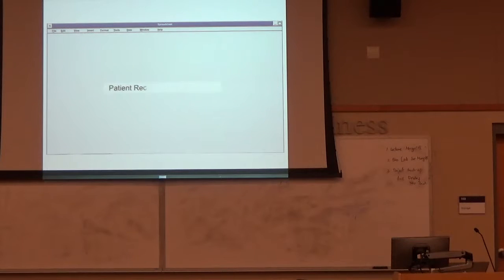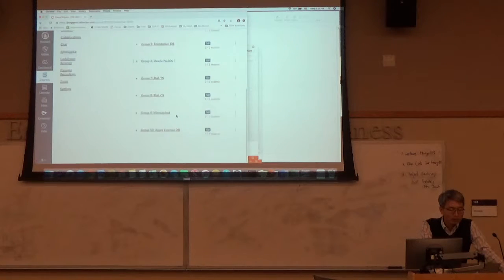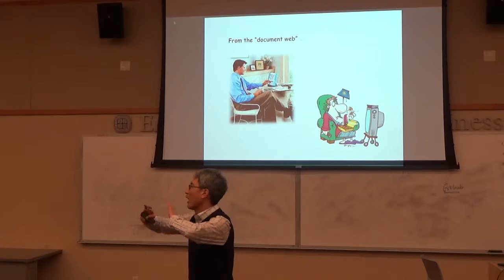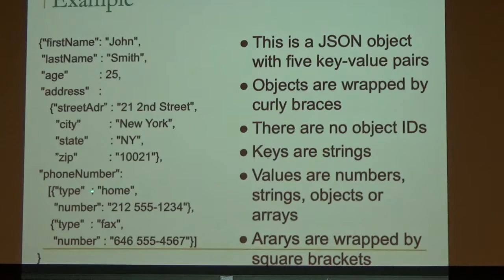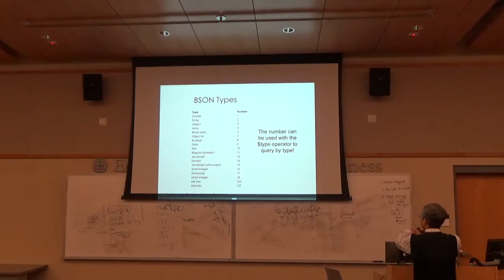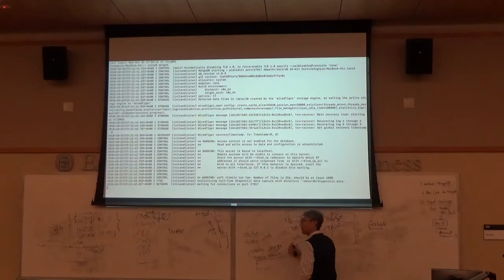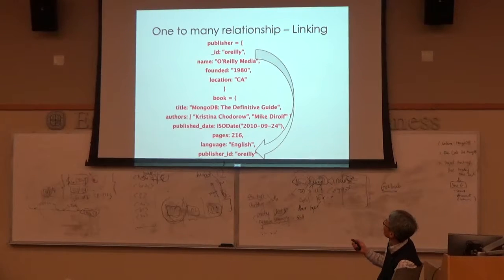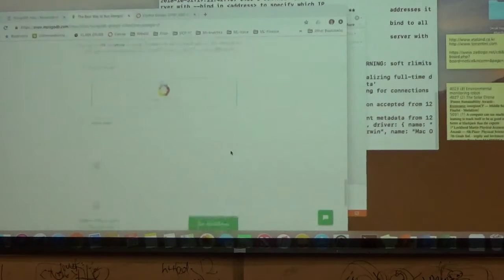CPSC652_Week6_MongoDB_CH9_(31_10_2018)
MongoDB